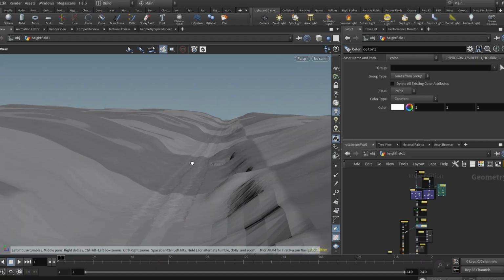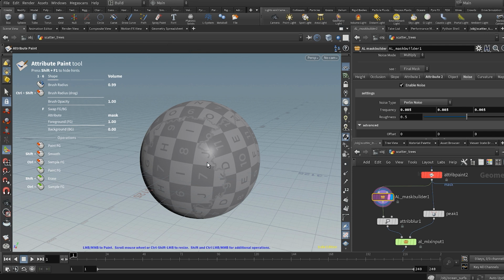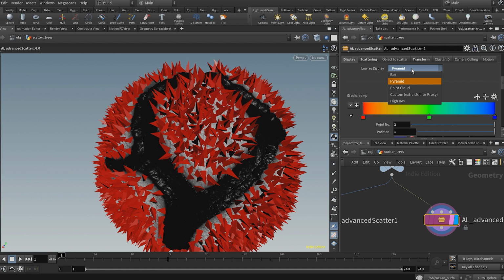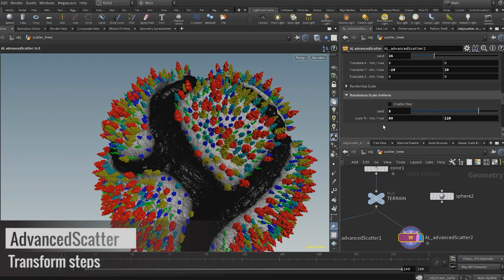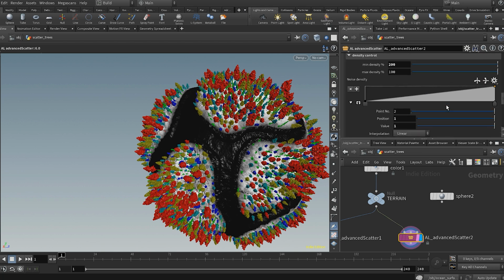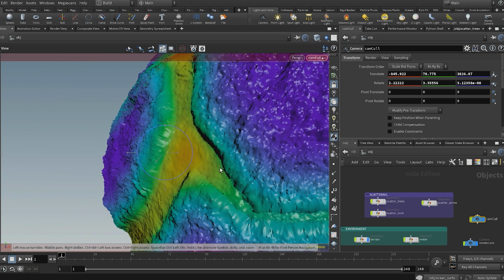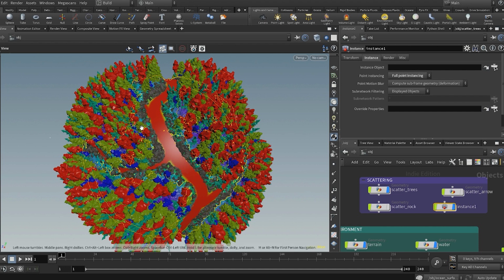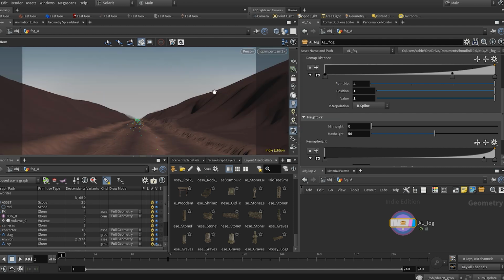SIDEFX HOUDINI - AL Tools v6 Release ! AdvancedScatter explained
0:00:00 - Introduction

0:00:37 - Customer Reel Sample : Thanks to Stephane Quillet, Masashi Imagawa, Juyong Jeon, Miroslav Samanek, 阳光, Alex Janke !
If you used those tools in a special project let me know to get featured !

0:02:12 - Environment Methodology

0:05:20 - Upcoming Tutorials

0:05:50 - Disclaimer : AdvancedScatter v6 isn't compatible with projects done with the past version (would mess them up)... pretty big Caveats ! But good to go for brand new projects.

0:06:36 - Scene organization

0:07:05 - AdvancedScatter : Asset Library and proxy Creation

0:11:54 - AdvancedScatter : Surface Preparation

0:14:59 - AdvancedScatter : Scattering Basics

0:16:44 - AdvancedScatter : Surface Visibility

0:17:20 - AdvancedScatter : Density Adjustments

0:19:20 - AdvancedScatter : Object to Scatter

0:20:55 - AdvancedScatter : Object Display

0:22:54 - AdvancedScatter : Probability

0:25:05 - AdvancedScatter : Object Orientation

0:26:33 - AdvancedScatter : Follow Sun

0:29:14 - AdvancedScatter : Transform Steps

0:31:21 - AdvancedScatter : Input points as scatter

0:33:50 - AdvancedScatter : Height Distribution

0:35:46 - AdvancedScatter : Slope Distribution

0:33:50 - AdvancedScatter : Height Distribution

0:38:04 - AdvancedScatter : ID Control Distribution

0:39:25 - AdvancedScatter : By Object Distribution

0:41:19 - AdvancedScatter : Map Distribution

0:42:49 - AdvancedScatter : Remove Collision

0:44:06 - AdvancedScatter : Clusters Attribute

0:45:10 - AdvancedScatter : Camera Culling

0:46:58 - AdvancedScatter : Attach to Moving Surface

0:48:08 - AdvancedScatter : Render Settings

0:52:50 - AdvancedScatter : Instance Context Method

0:54:17 - AdvancedScatter : Solaris Instancing Method

1:00:30 - AL Fog : Create fog from camera

1:01:48 - Other videos to help with AL Tools !

1:02:00 - Where to find the tools and different Licenses

I have been doing some significant changes in the AL Tools, more specifically in the way AdvancedScatter works. It is about time for a fully detailed breakdown !

Quick disclaimer though, the V6 of AdvancedScatter is so different internally that this node will most likely mess up the scattering of your current or past projects... It was a tough decision, but this tool is so complex that carrying deprecated features would only make it more confusing for new users.
The upgrade maybe worth re-setting  your different scatters if you are working on something though. ;)

For Ivy Creation using an HDA created by Mark Chevry called Ivy Taming
If you are interested in getting his plugin, it can be purchased on MCworldKit gumroad